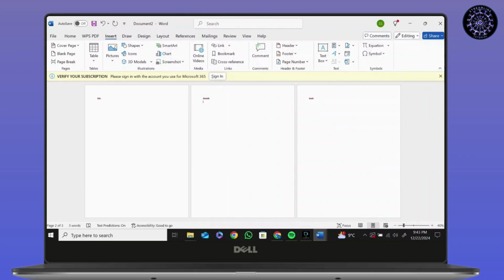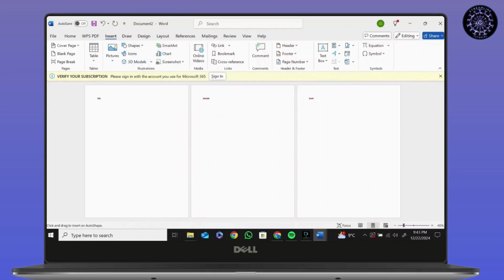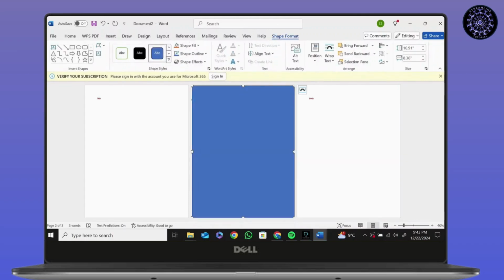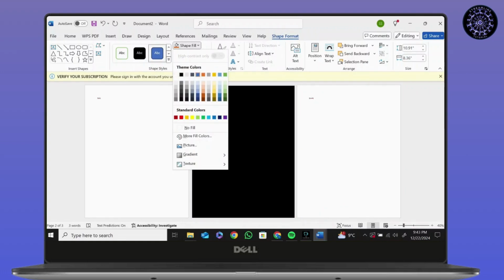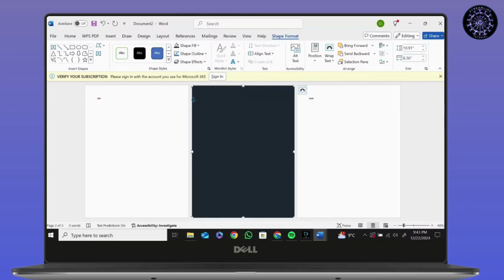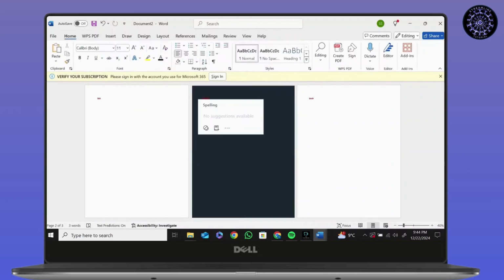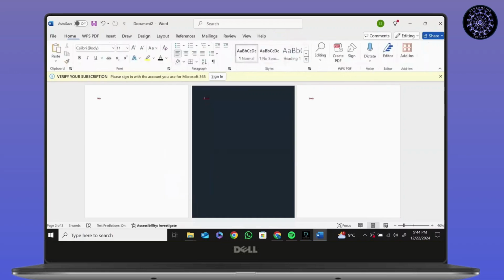How to Change the Background Color of a Single Page in Word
Welcome to our tutorial on "How to Change the Background Color of a Single Page in Word"! If you're looking to personalize your Word document by changing the background color of just one page, you're in the right place. In this video, we’ll show you step-by-step how to apply a background color to a specific page without affecting the entire document. Whether it's for a flyer, presentation, or any project, this quick guide will help you customize your page layout in Microsoft Word.

What You'll Learn:

How to change the background color for a single page in Word
Using section breaks to apply changes to only one page
How to customize your Word document for specific page designs
Simple techniques to enhance the look of your Word documents
Tips and tricks for working with page backgrounds in Word
Timestamps: 00:05 Introduction to changing the background color of a single page 00:25 How to insert a section break in Word 00:40 Applying background color to one page only 00:55 Final adjustments and tips for page customization